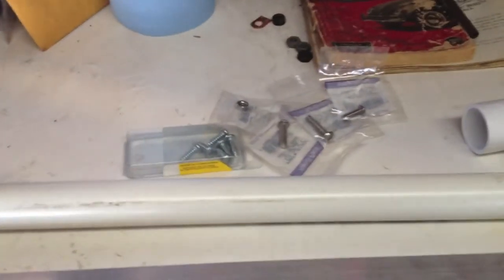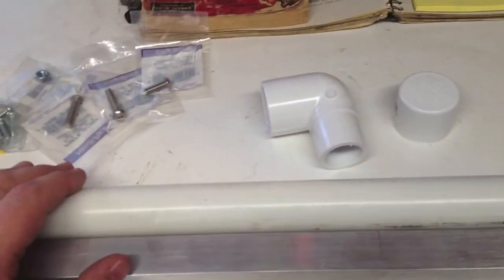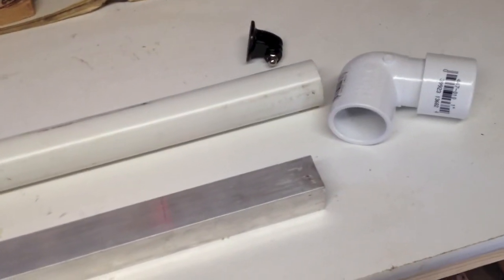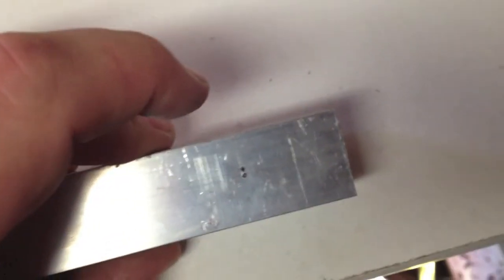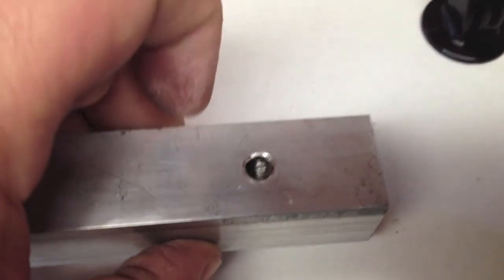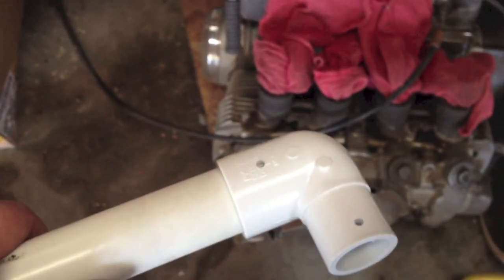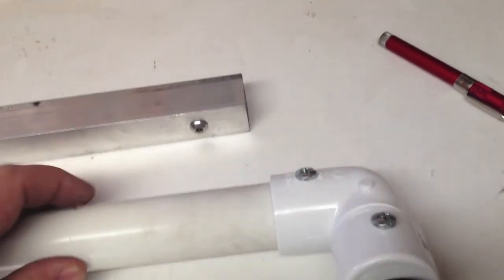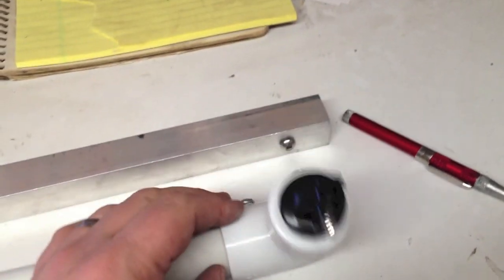GoPro-Mounts DIY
How to make your own GoPro Hero Mounts and or extensions. This all cost me less than $20 at the local hardware store.
5ft x 1" PVC Tubing, 1" x 1" x 3ft aluminum square tubing. 1/4"x20 Screws at the lengths you want to use. Get creative with this.